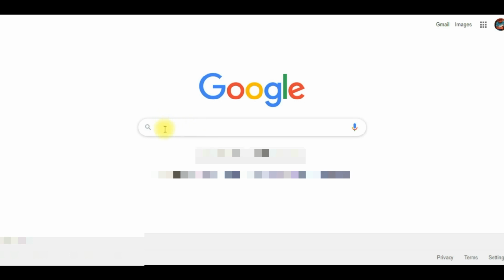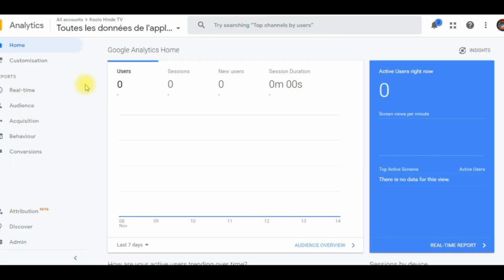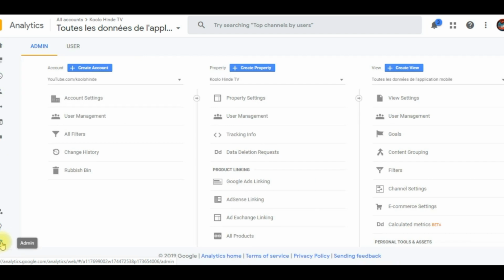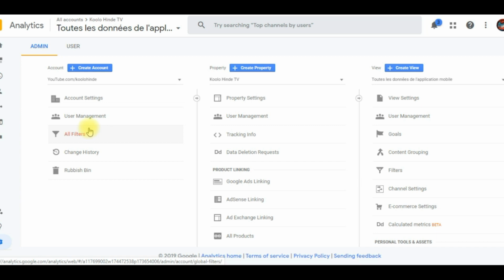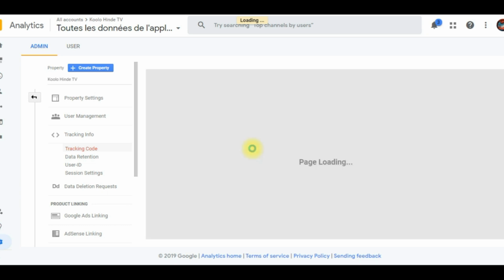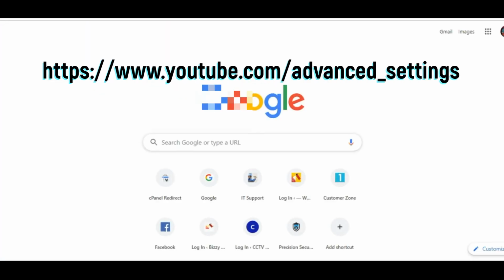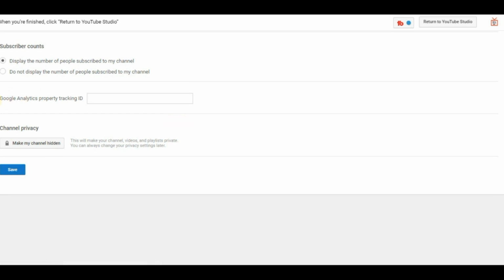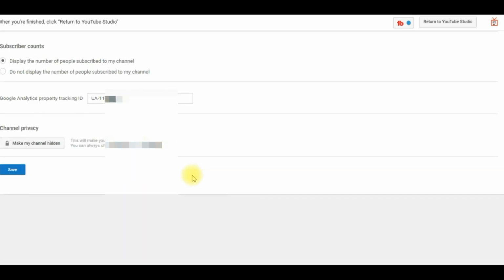Comment Ajouter Une chaîne YouTube dans Google Analytic-Add Google Analytics To a Youtube Channel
Comment faire pour ajouter une chaîne YouTube dans Google Analytics.

How to Add Google Analytics Tracking ID To a Youtube Channel